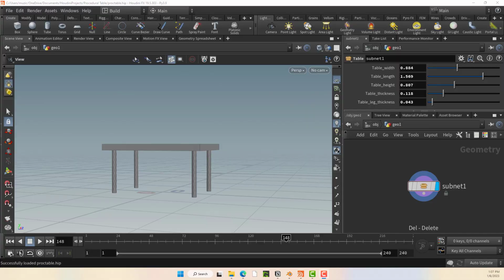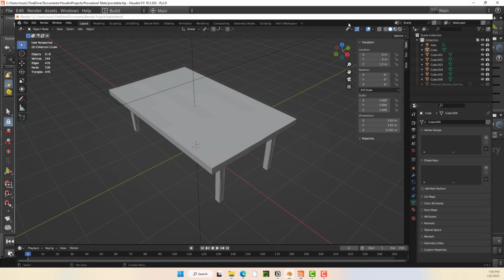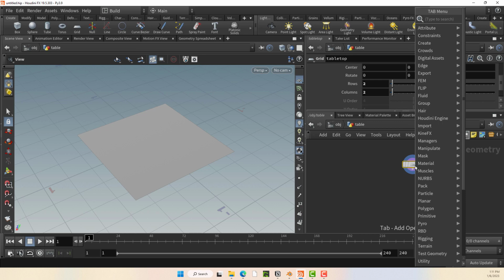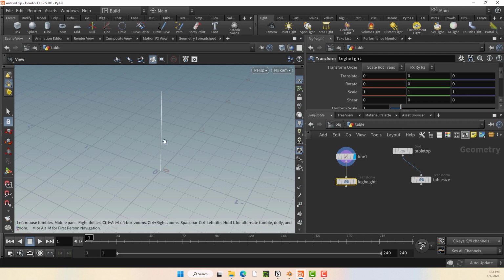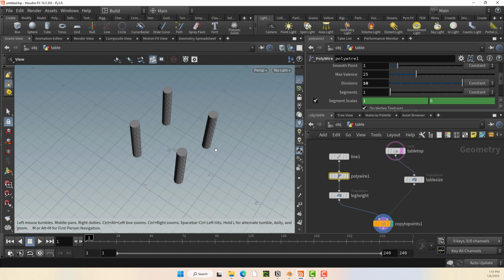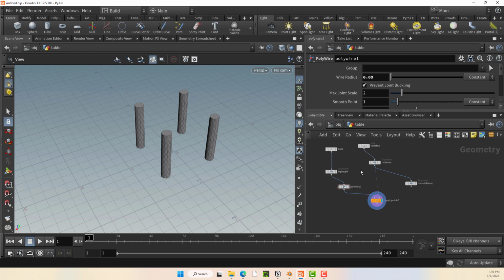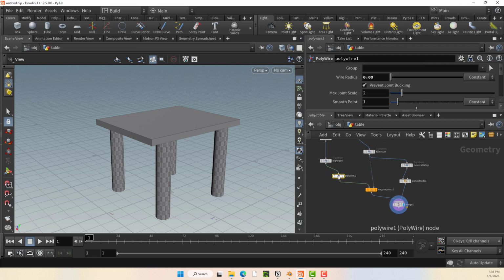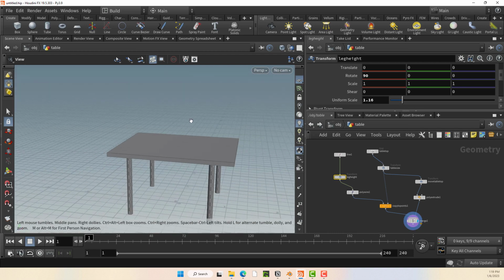Procedurally Model Table in Houdini (Beginner Friendly)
In this beginner Houdini tutorial, learn to create a table procedurally using geometric nodes in Houdini.